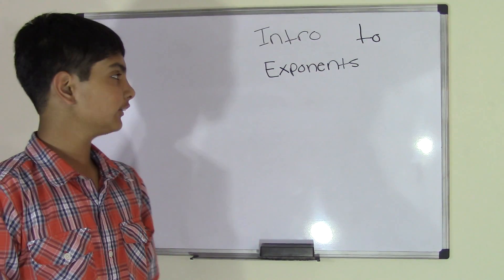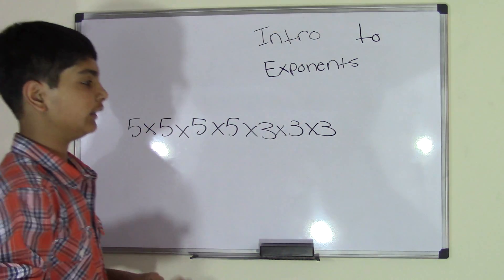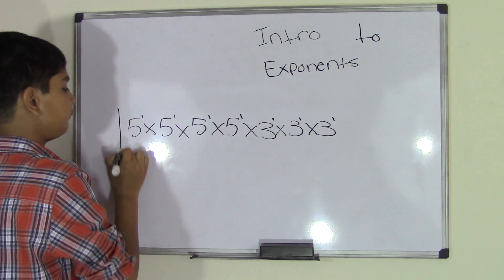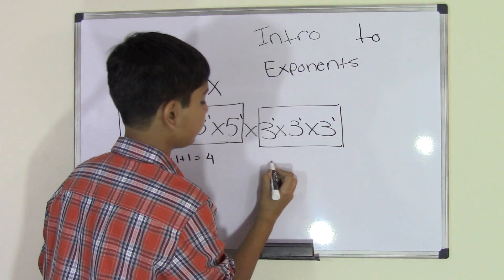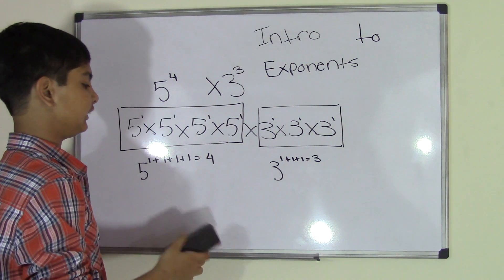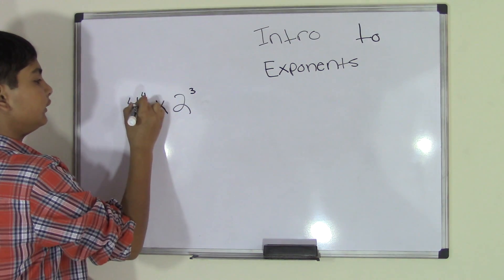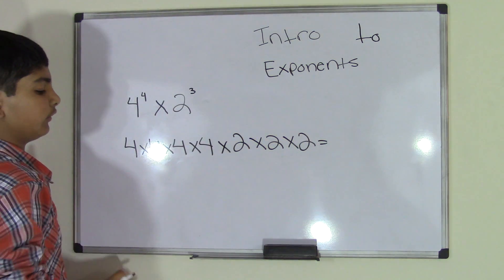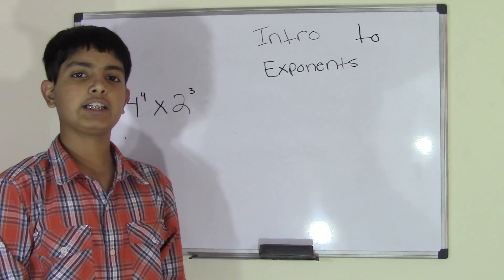5th Grade Math: Introduction to Exponents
In this video you will learn exactly What are exponents?When do you use exponents?How to solve exponents?And ways to solve them.We will be doing fresh thought up examples.So lets get started with exponents.

Visit us:
5th Grade Math (Common Core Math) is all about teaching Fifth grader student Math skills